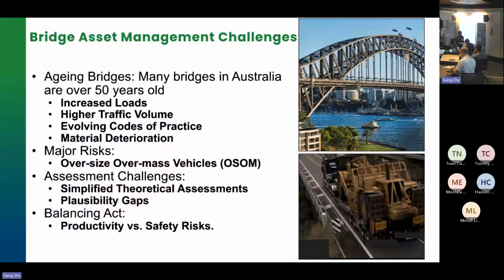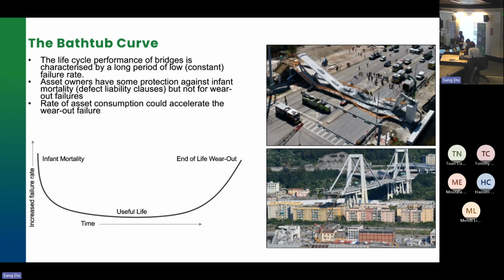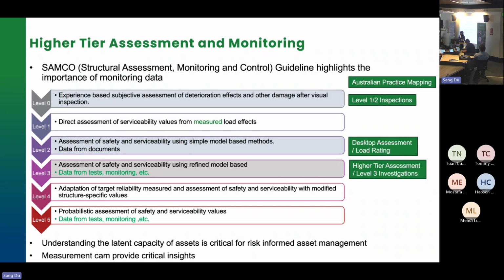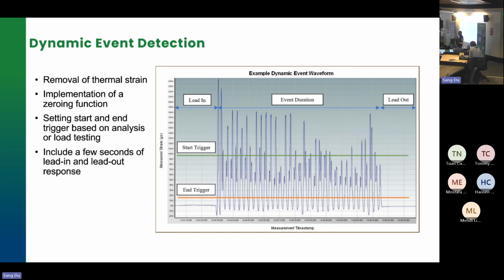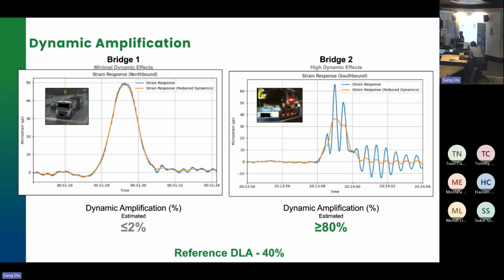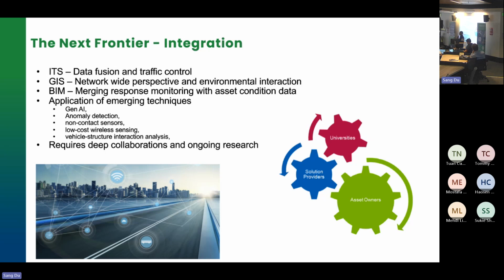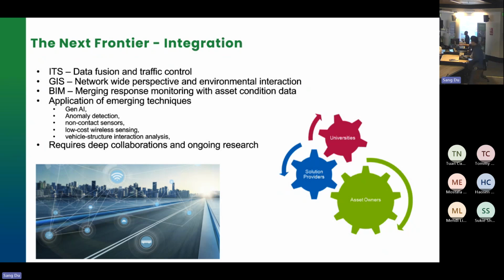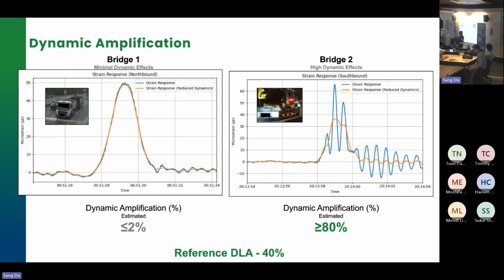16th ANSHM Workshop RMIT 06 Govinda Pandey